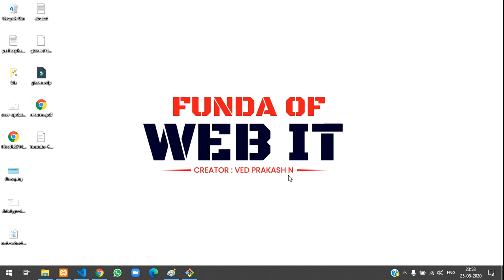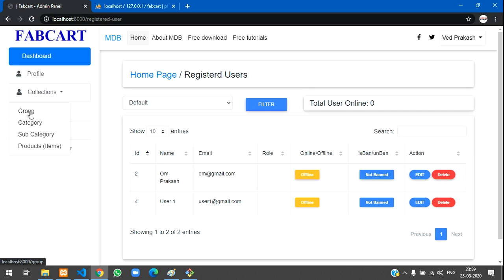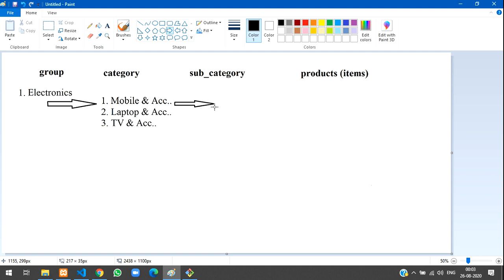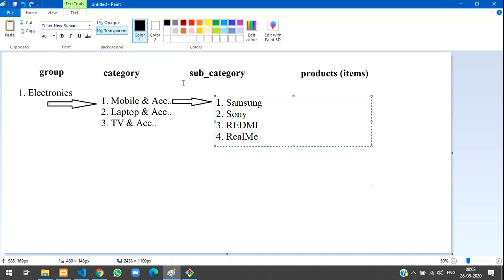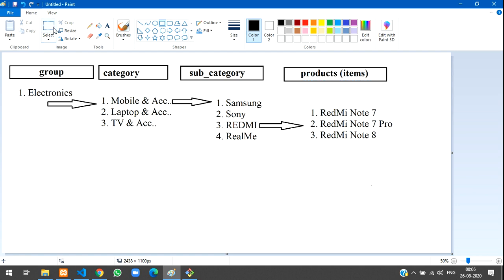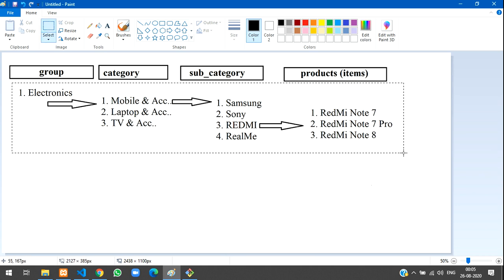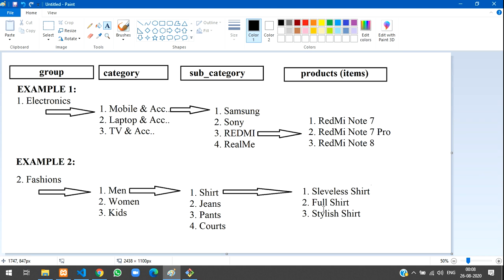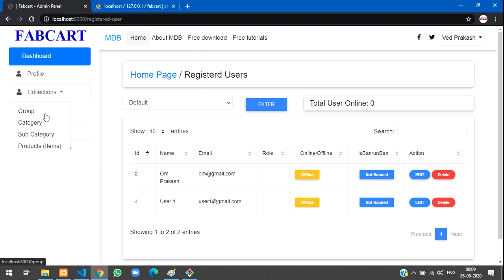Laravel 5.8 Ecommerce Part-17 | How to plan ecommerce product management system in laravel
Here... in this video, we are talking about how to make or manage the products, so i have made them in 4 steps like 1. group, 2. category, 3. sub-category, 4. products(items).. watch further in video for detailed explanation with Example.

Laravel 5.8 Ecommerce Part-19 | How to store Group Products data using modal and fetch saved data.